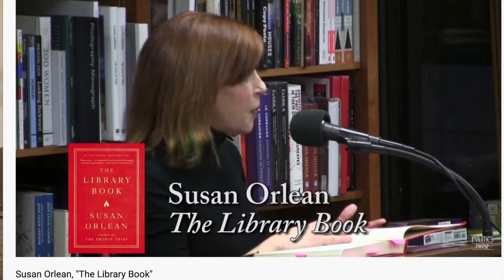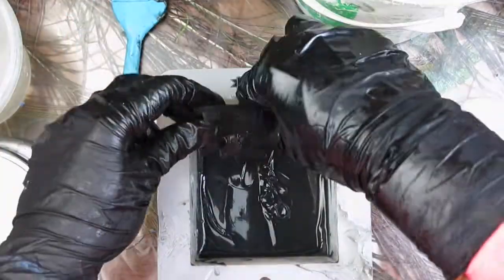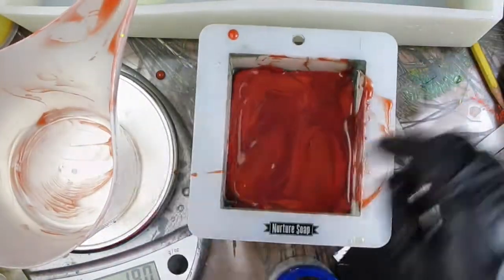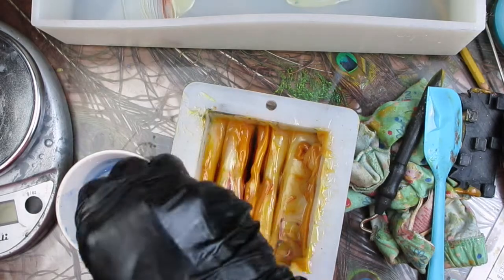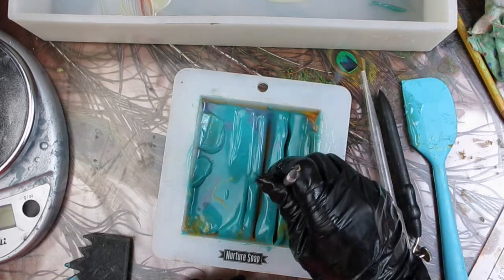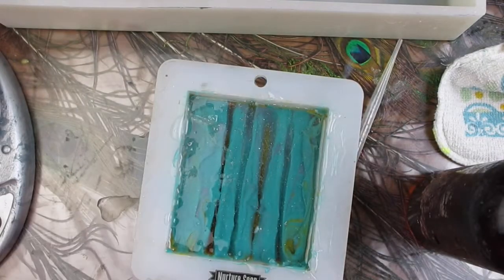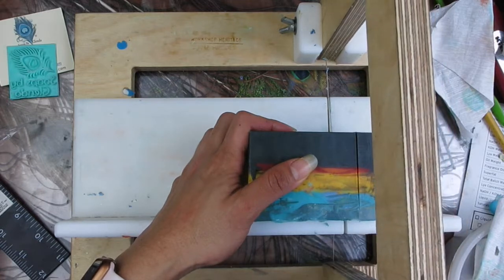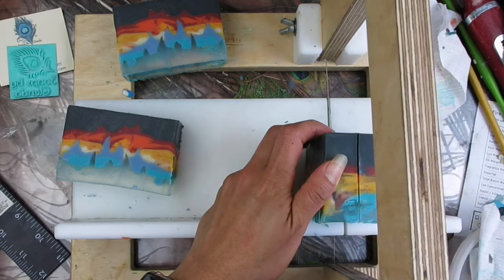Making a Fire Cold process soap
Video chapters:
00:20 Short story of the Los Angeles library fire
01:23 Pouring the soap
01:43 Scraping the layers
05:12 Adding melt and pour to cold process
06:40 Soap Cutting
08:04 Final pictures

Here is a link to the book itself
(aff link)

 (if you buy from them, it will not cost you any more, and I would get a  tiny commission on it).

Please note that this is a project for an intermediate soap maker and not a beginner.  Lye is a corrosive and dangerous material and care needs to be exercised when using it (and protective equipment).  Once the lye is joined with the oils, the saponification process happens (32-48 hours) and provided everything was weighed appropriately, you will have safe to the touch, cleansing soap.